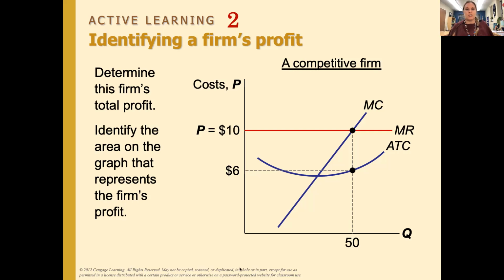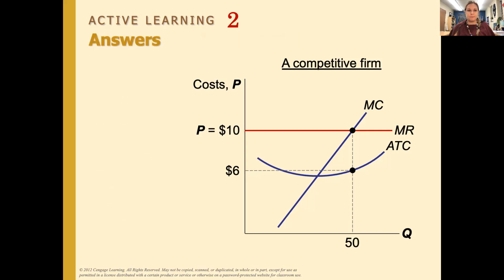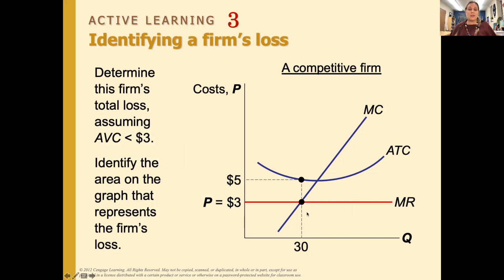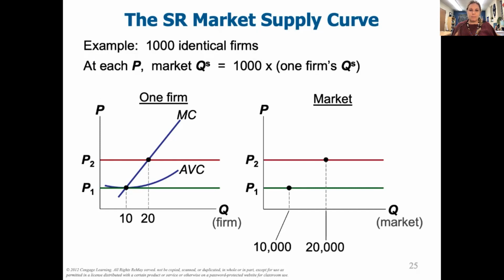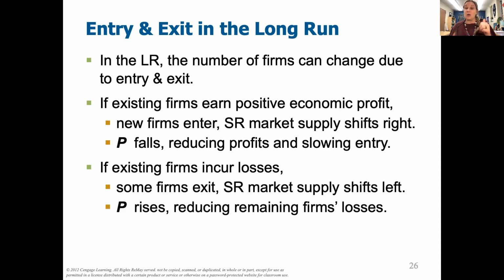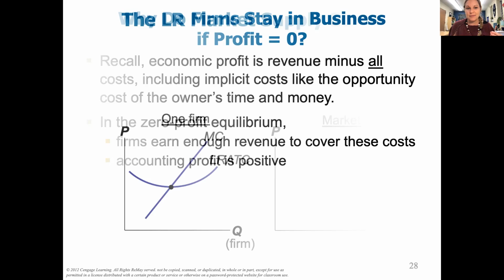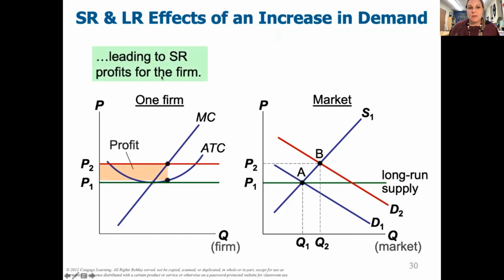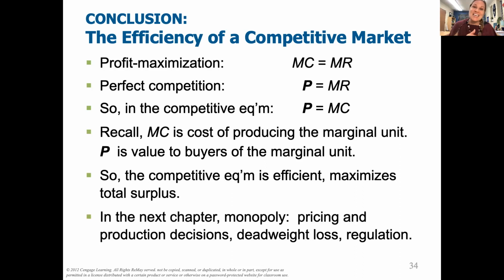ECON0102 w/ Prof ST: Chapter 9 - Competitive Market Entry and Exit